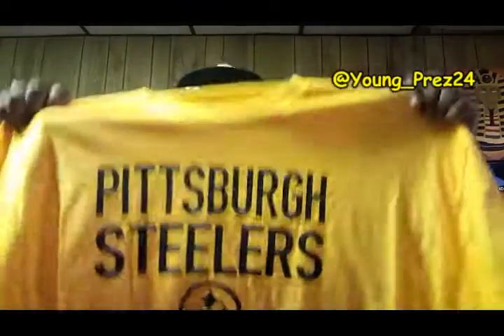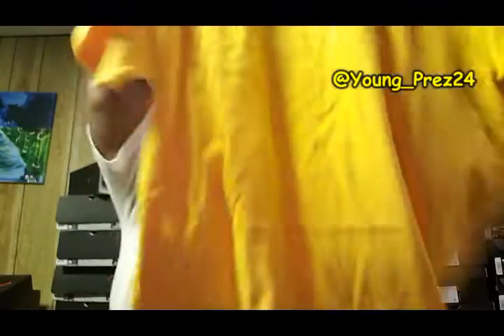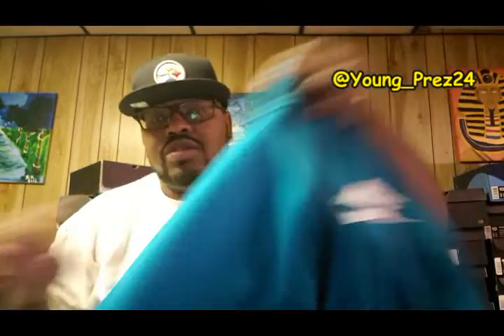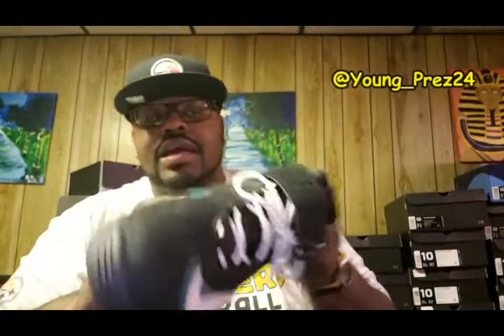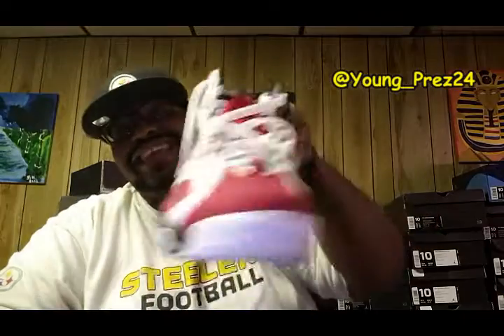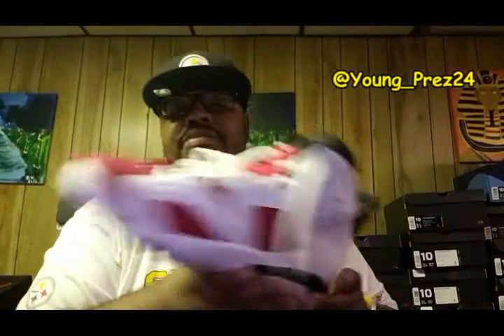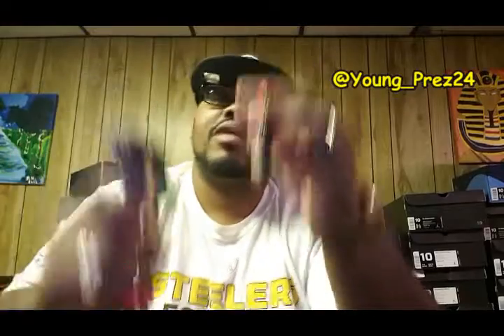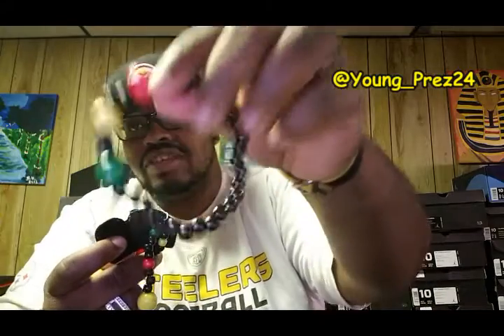2ND CLOTHING HAUL!!!